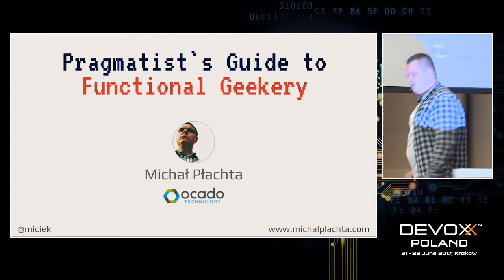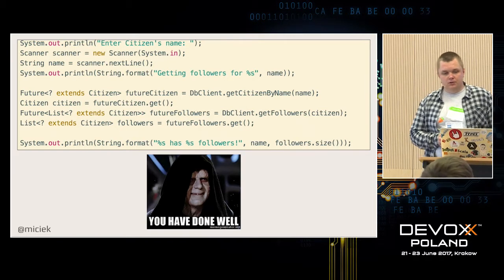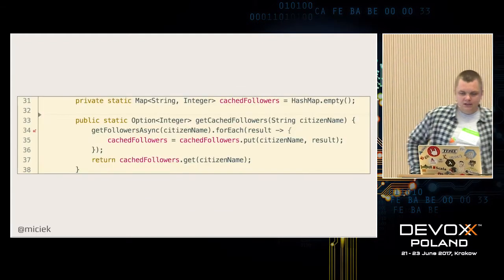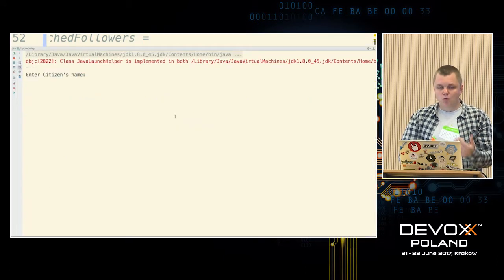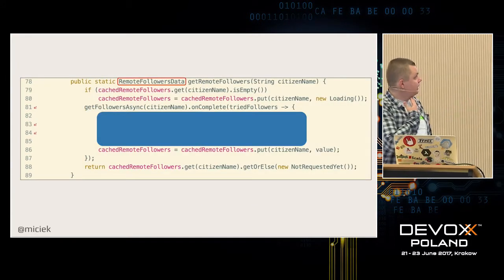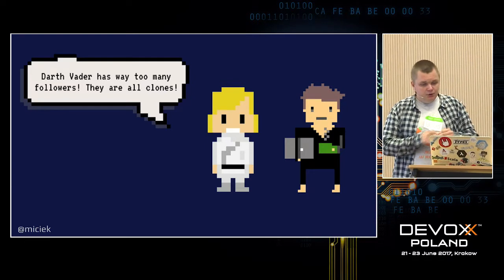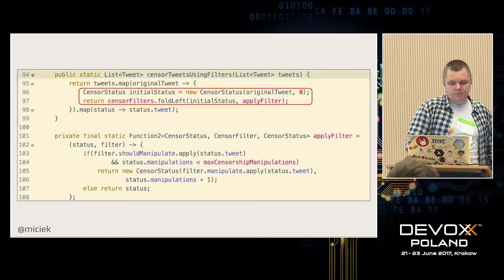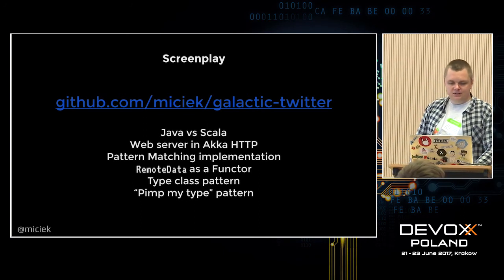A Pragmatist’s Guide to Functional Geekery by Michał Płachta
Basic functional concepts like immutable data, second-order functions, lambdas and function composition can already be found in the modern programmer’s toolkit.

During this talk you will learn about more advanced functional concepts and how they can solve real problems. I will talk about pattern matching, algebraic data types, type classes, functional abstractions, folding and property-based tests.

I will show you a practical example written using today’s Java functional constructs and build up from there. I will use only Java & Vavr, which can improve the code, make it more maintainable and testable.